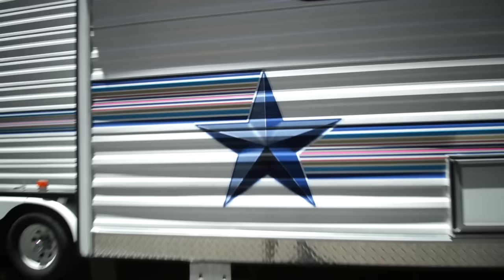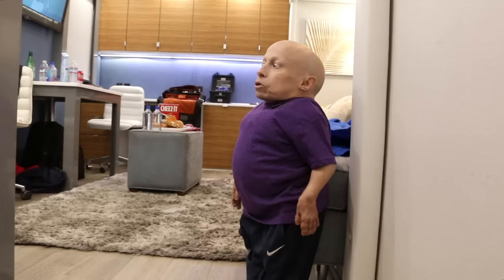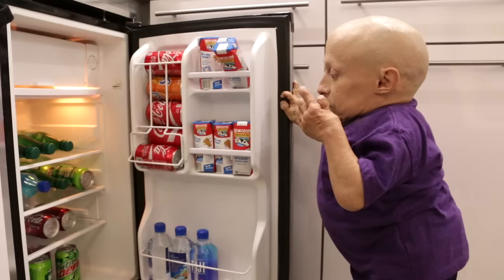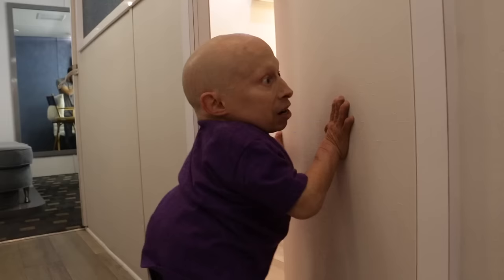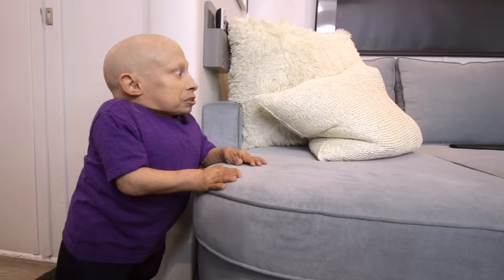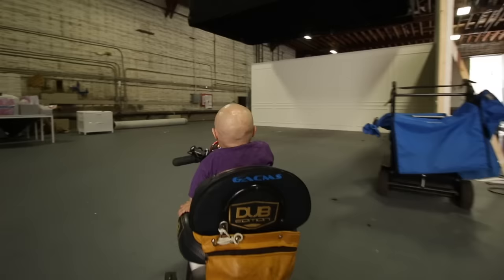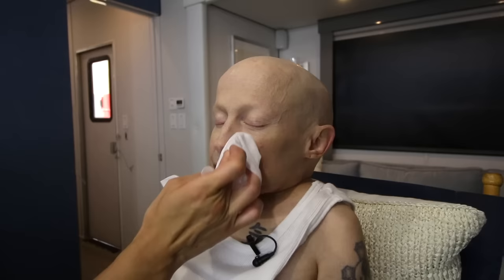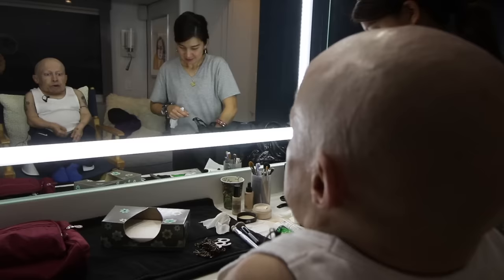Verne Troyer's TRAILER TOUR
Hey guys! I'm really glad to be back making videos again. Figured I would bring you in on the real celebrity experience of being on the Universal Studios movie lot! We're going into hair, makeup, and got a little bit of footage on set.

Want to send me some stuff for MailTime?
Verne Troyer
5062 Lankershim Blvd. PMB 184

My name is Verne Troyer and you might recognize me from the big screen somewhere. However, on my YouTube channel, you will find all kinds of videos such as my Q&A show, Ask Verne, and challenges with different YouTubers like Roman Atwood and Logan Paul! I also recruited a few of my athlete friends, such as Von Miller and Antonio Brown, to join me for a little gaming on my show, PWNED!